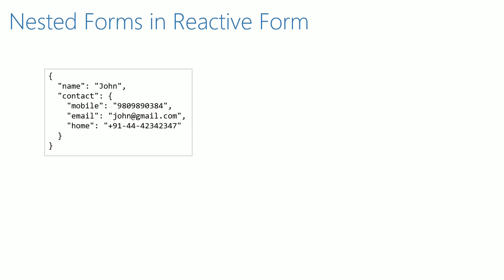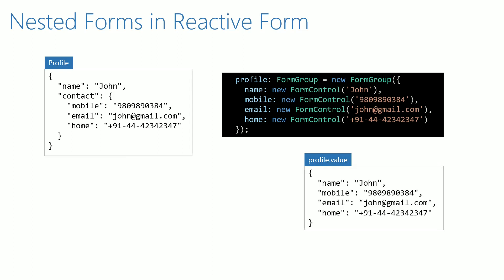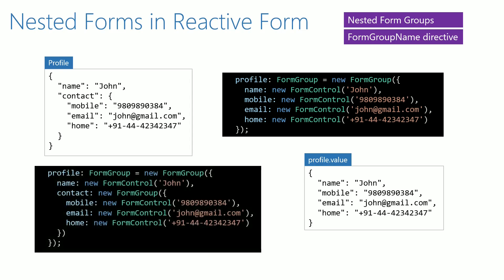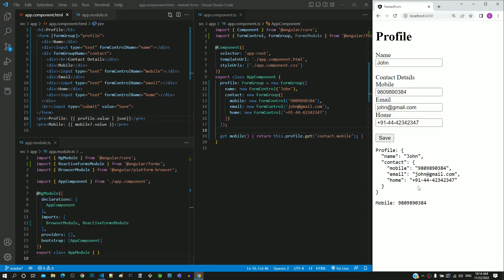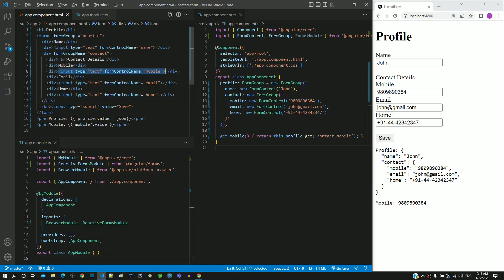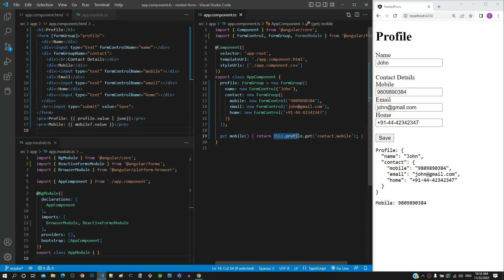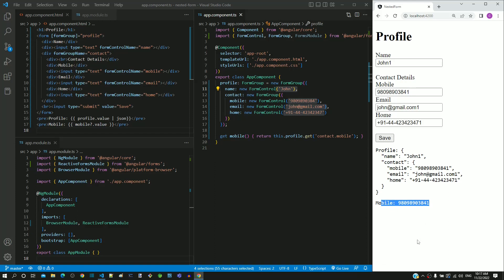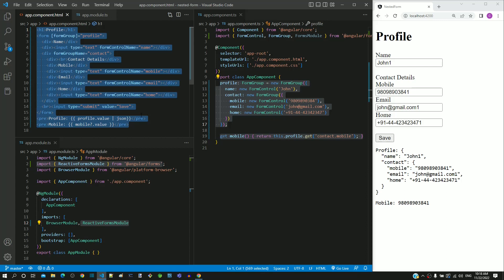#13.20 - Nested Form - Reactive Form - Angular Series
In this video, we will understand how to implement nested forms using Reactive Form.